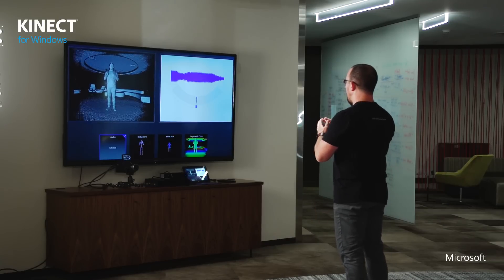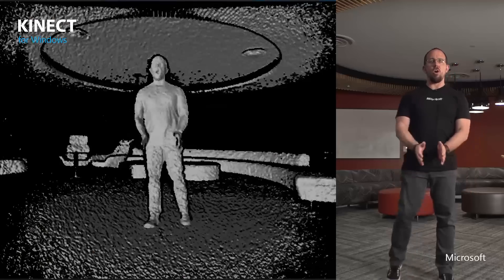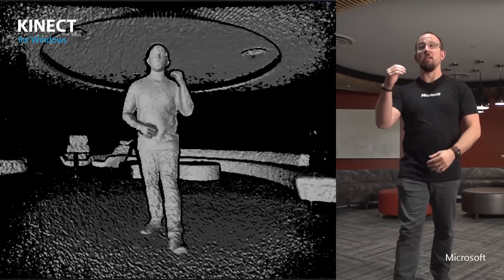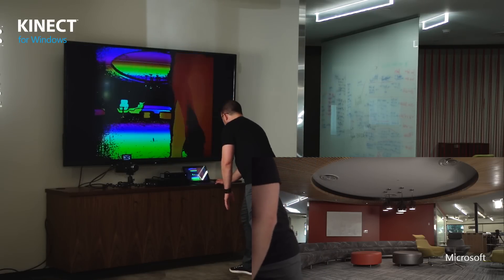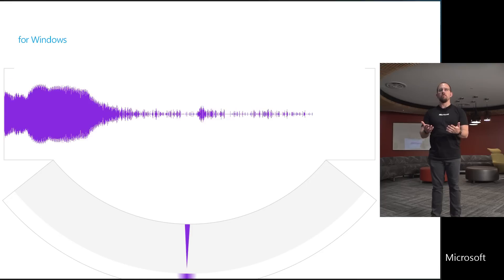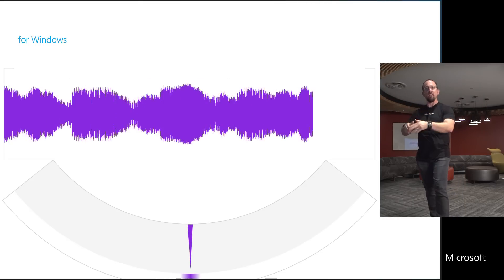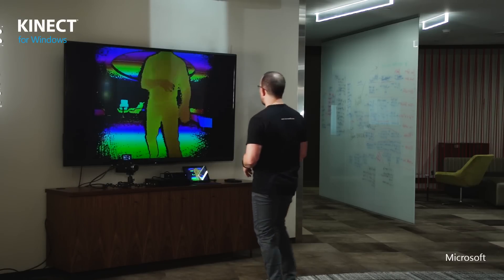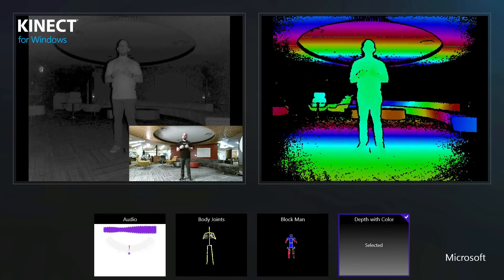Kinect Evolution App Demo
Evolution is a sample application from the developer tool kit. It shows all the raw data sources that come from the Kinect sensor.